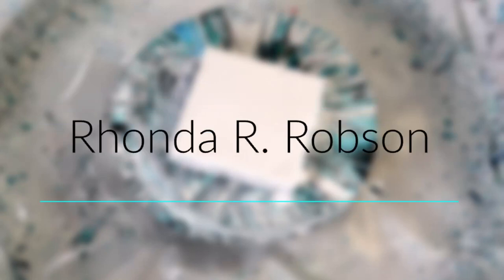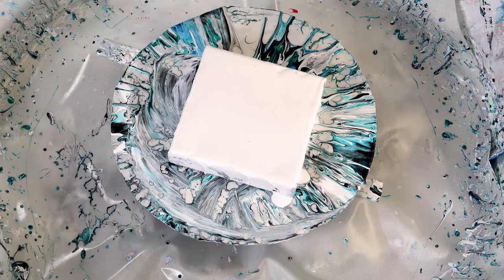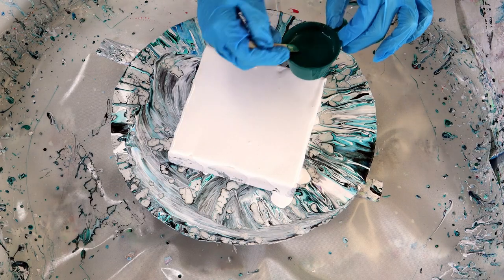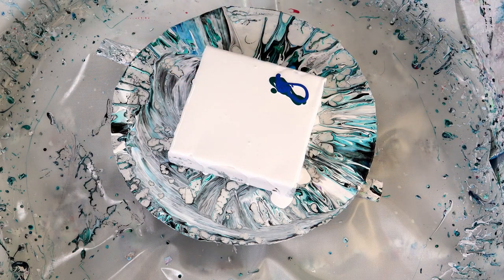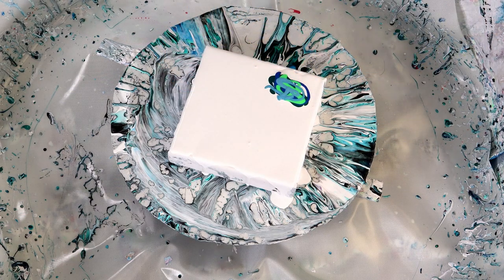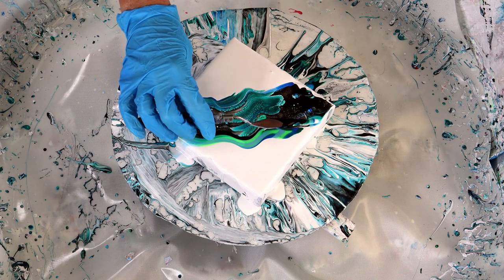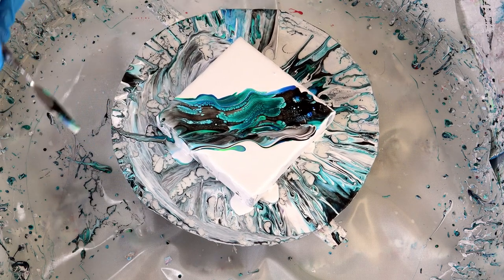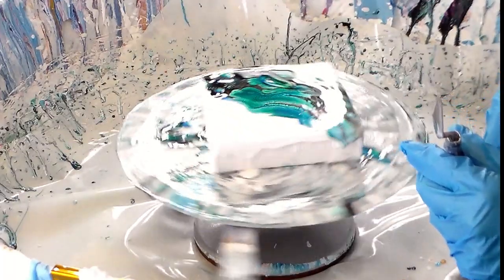NO Aussie Floetrol ~ NO Problem #2 😊 Sheleeart Bloom Fluid Art Technique | Cell Activator Mix #2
This video shows the results of using CELL Activator #2 Mix which uses the US Floetrol and Water...NOT the Australian Floetrol.  I also discover a wonderful color palette. I LOVE these colors!  It took me three tries but it turned out better than I thought!

In this video and the two before it, I'm trying to find a cell activator that works best for me without the Australian Floetrol.  I live in Iowa in the United States and I don't want to spend a lot of money on Australian Floetrol, so I am experimenting with MinWax Wood Conditioner and Floetrol vs Fletrol and Water as mixes with my Amsterdam Paint.

Cell Activator Mix #2:
2 Parts American Floetrol + 1 Part Water

Cell Activator Formulas:
2 parts Cell Mix #2 + 1 part Amsterdam Paint

In my last video, I showed the Cell Activator #1 here is that recipe and Video Link:
Cell Activator Mix #1:
13 oz of American Floetrol + 1 ml of MinWax Wood Conditioner

Cell Activator Formulas:
3 parts Cell Mix #1 + 1 part Amsterdam Paint

Color Paints:
Step 1: Medium = 3 parts Base C + 1 part Polly
Sherwin Williams Semi-Gloss Base C
Minwax Pollycrylic Clear Gloss - Water Based

Step 2:
1 Part Medium + 1 part Paint +  water to get the consistency needed...

Paint Colors:
Master's Touch - Phthalocyanine Blue
Liquitex Basics - Fluorescent Green
Arteza - Pearl Arctic Blue
Master's Touch - Turquoise Green

Both cell of my cell activators so far works great!  Which one do you like better?

Invisible Beauty by Askash Gandhi
All found in the YouTube Auto Library